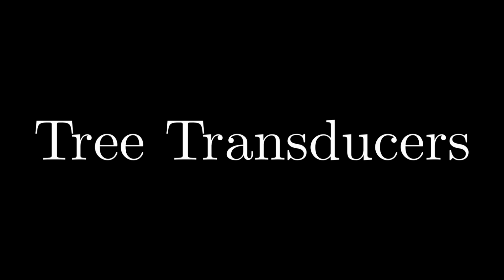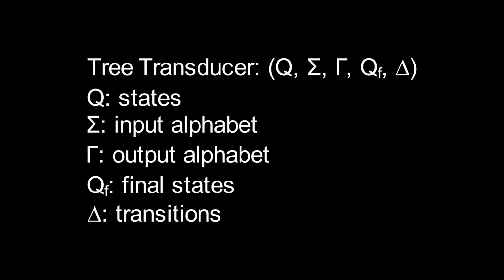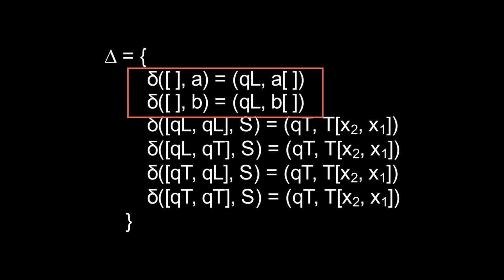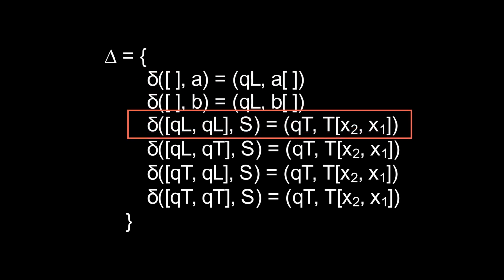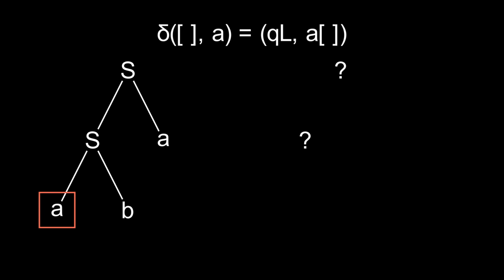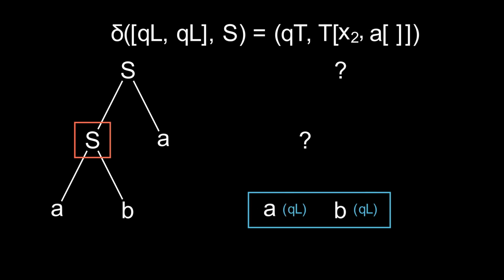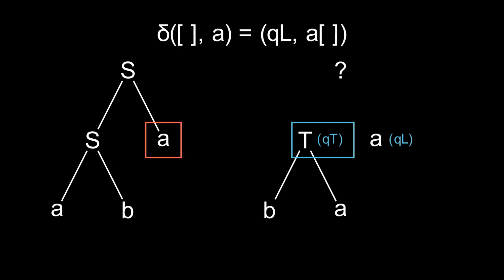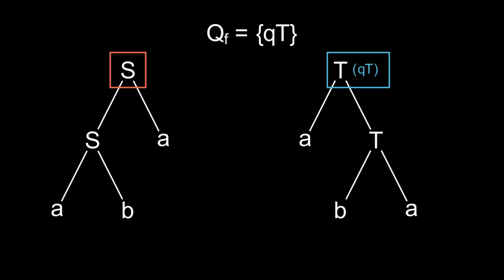Intro to Tree Transducers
This video explains what bottom-up tree transducers are, how to define a tree transducer, and provides a visual demonstration of how transducers can apply transformations to trees.

00:00 Introduction
00:22 Definition
03:11 Demonstration